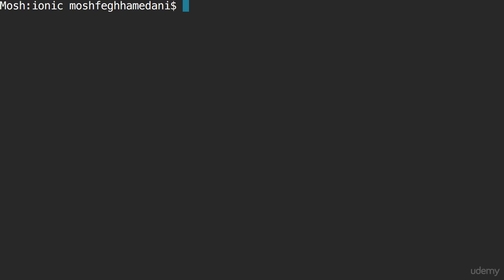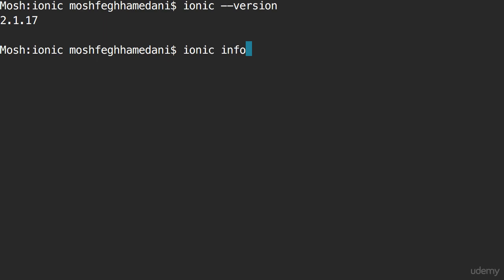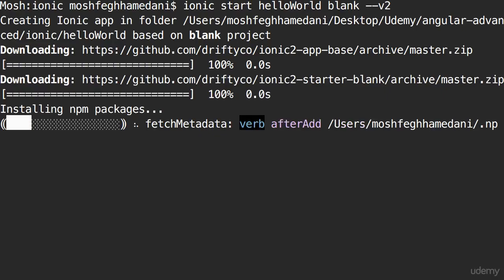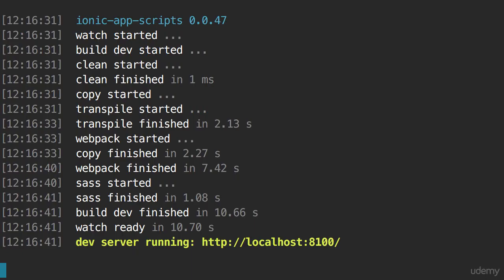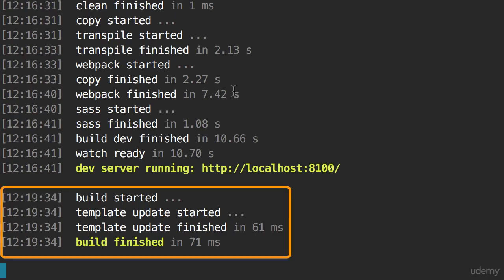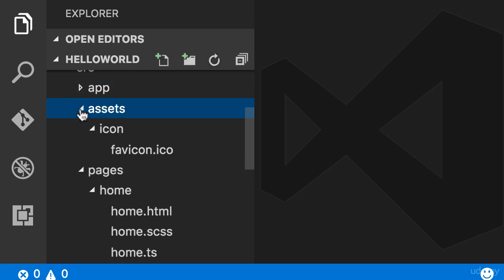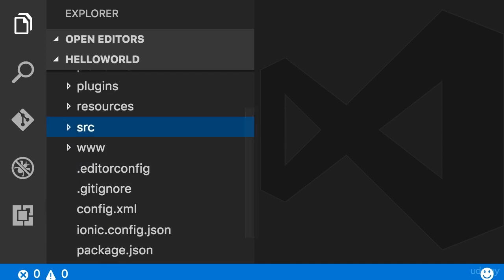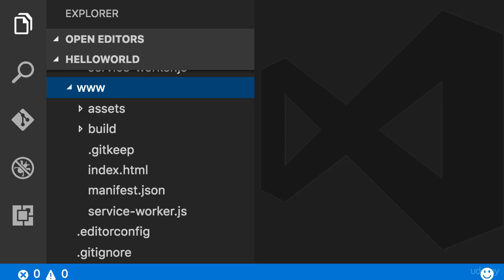Ionic #3 - Building Your First Ionic App [By Mosh Hamedani]